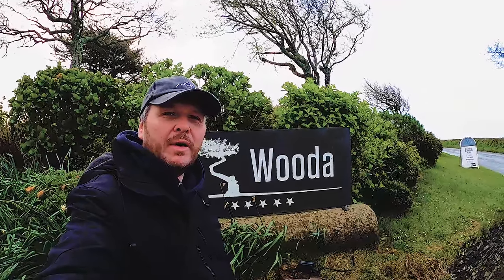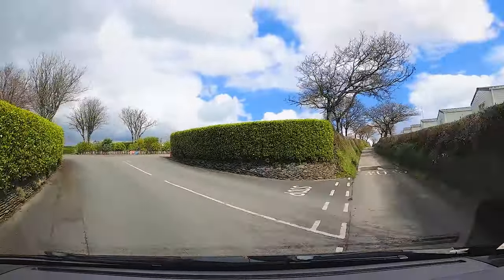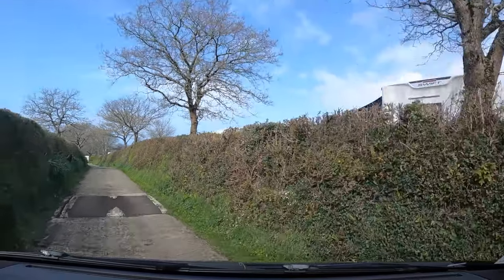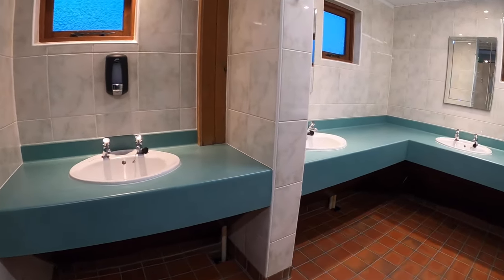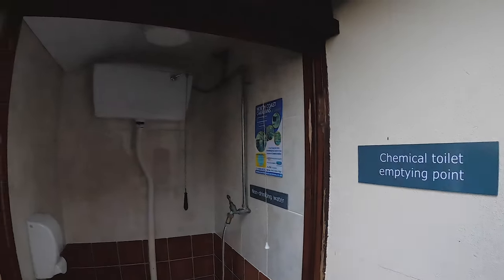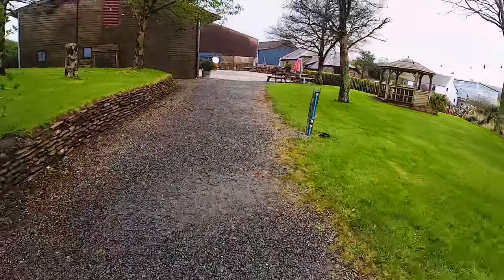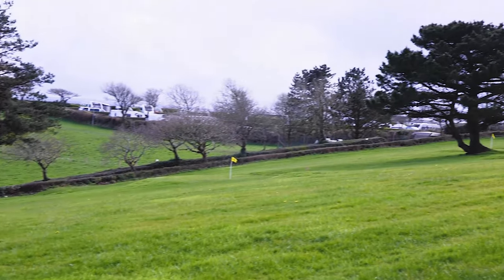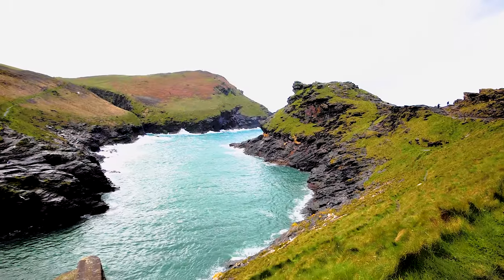Wooda Farm Holiday Park - Campsite near Bude Cornwall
Wooda Farm Holiday Park is a Campsite near Bude Cornwall, offering decent pitches, and a bar and restaurant along with games room and play area.

Here is what we though of Woods Farm Holiday Park, when we visited Bude in 2024.

00:00 - Intro
00:19 - Location & Arrival
01:20 - Site Tour
02:46 - Types of Pitch
03:18 - Showers & Toilets
04:15 - Dishwashing & Laundry
04:53 - Service Point, Bins & Chemical Toilet
05:32 - Bar, Games Room & Play area
08:23 - What's Nearby
09:42 - Summary & Thoughts

Podcast

My Gear:
Canon R6
Canon 24-70 IS
Go Pro Hero 8

SanDisk Memory Cards